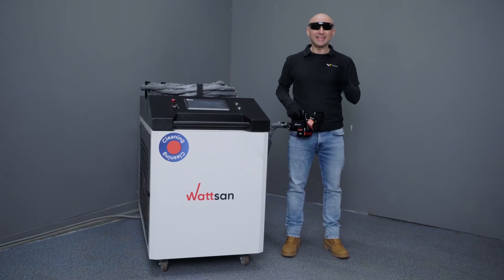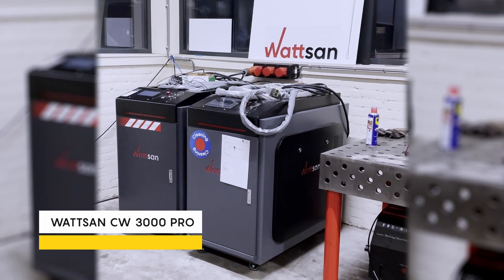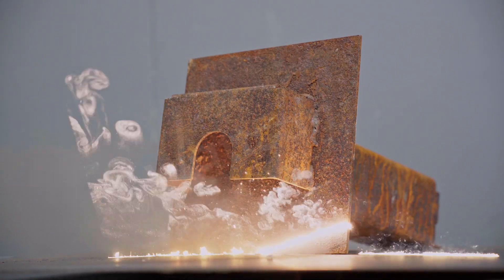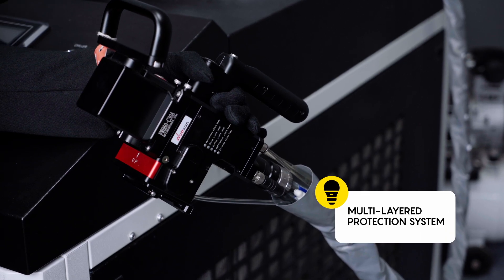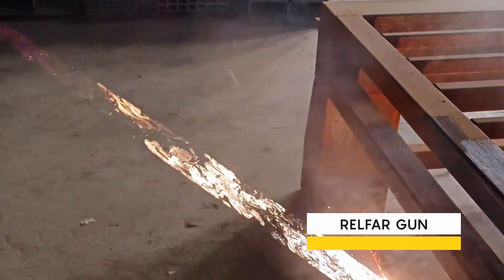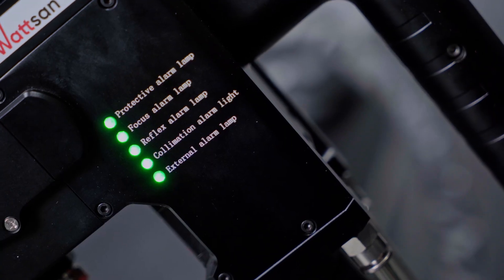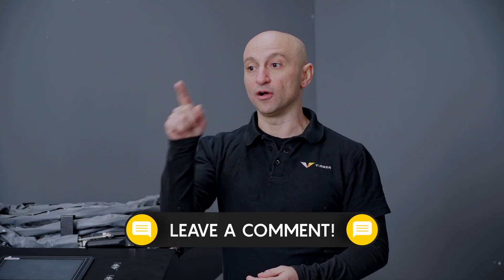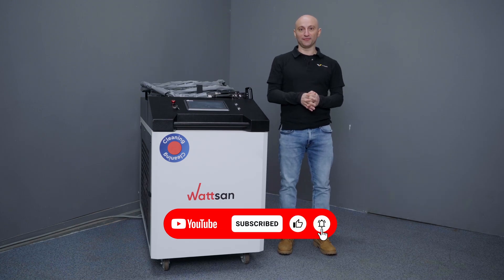Rust DISAPPEAR in SECONDS with this LASER CLEANING machine! Wattsan CW 6000 & Virmer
Hello! This is Virmer!  Meet the Wattsan CW 6000 – a powerful 6000W laser cleaner designed for fast and safe industrial surface cleaning.
In this video, we show how it removes rust, paint, and carbon buildup in seconds, thanks to a 500 mm beam width and 40,000 mm/s scanning speed.

🛠 Why Choose Wattsan?
Wattsan machines are built with components from trusted brands like TEYU S&A, HIWIN, and Nidec Shimpo, ensuring reliability and ease of maintenance worldwide. Plus, Virmer provides ongoing support and consultation for all customers.

00:00 Introduction
02:19 The Handheld Gun
03:36 The Machine
04:20 Wrap-Up
04:46 See you in the next video!